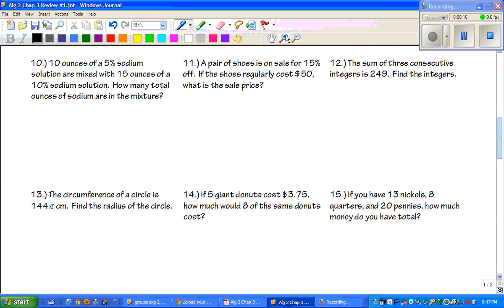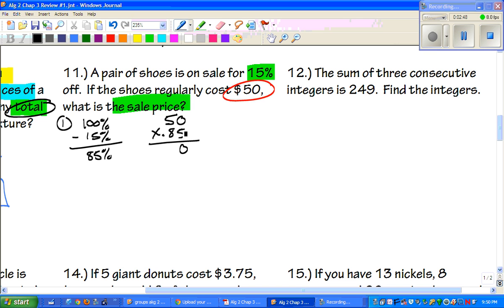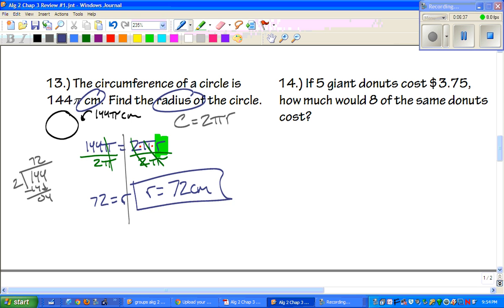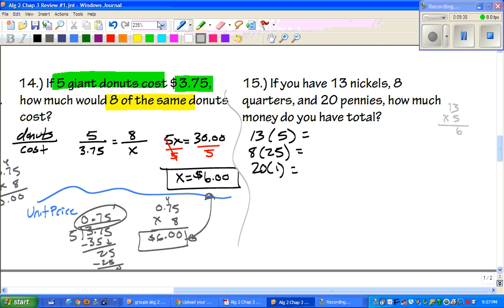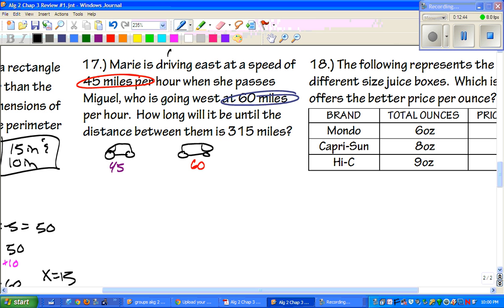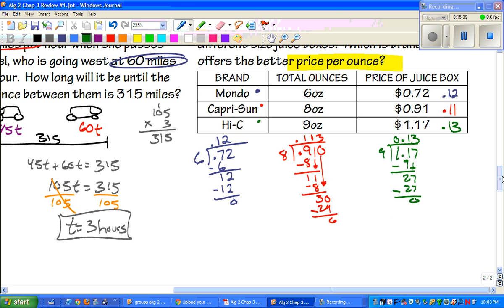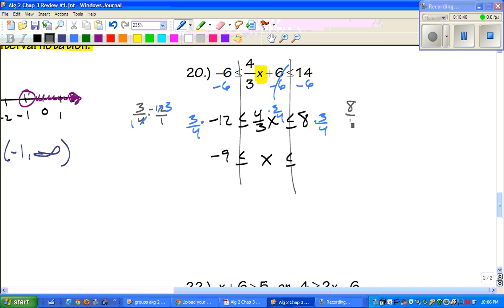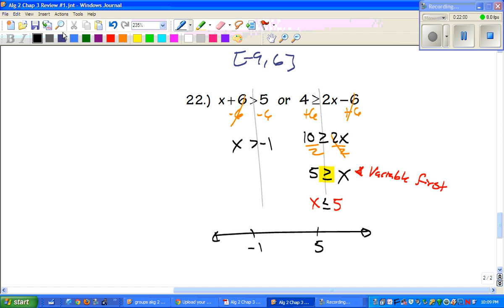AT Alg 2 Chap 3 Review #1 part 2.wmv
ATHS Algebra 2 - Chapter 3 Review #1 part 2 (problems 10-22) - Ms. Carranza & Mr. Grice's Algebra 2 Class